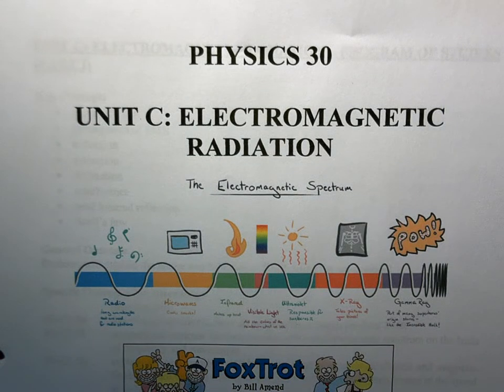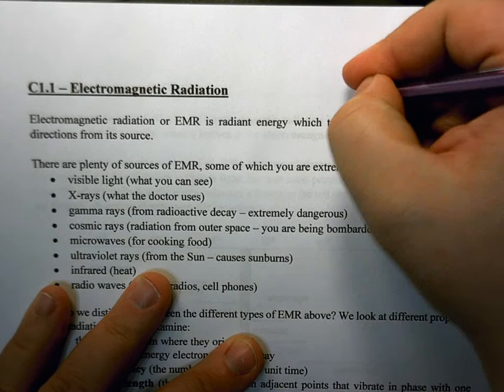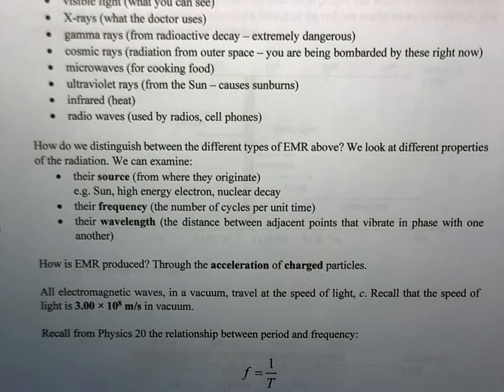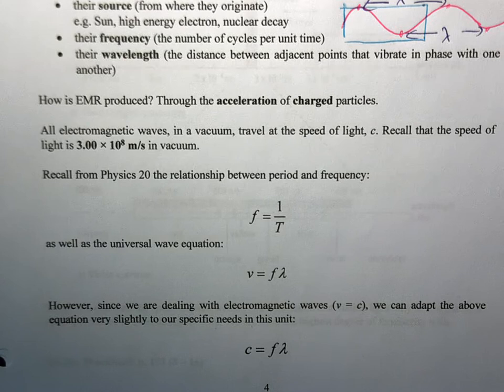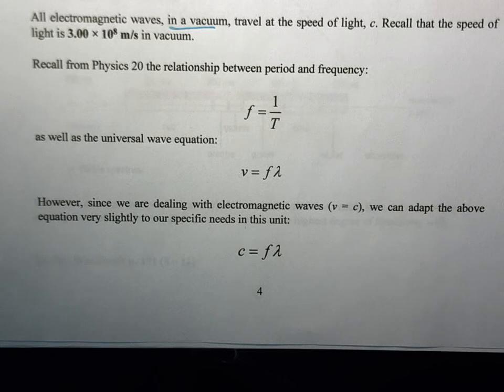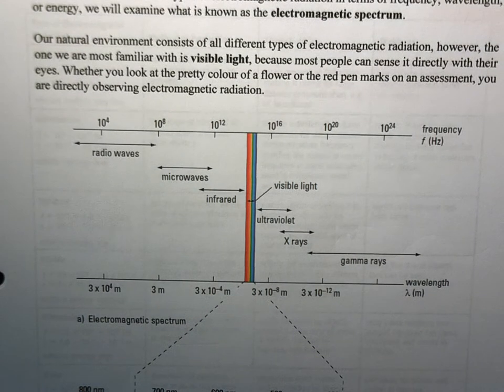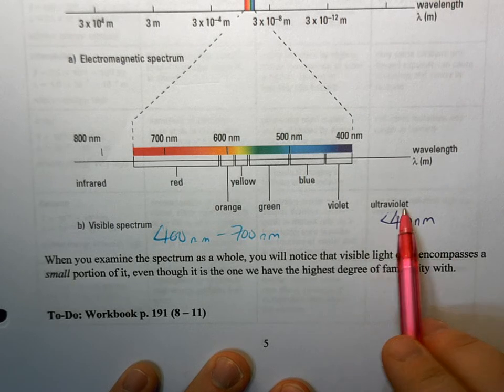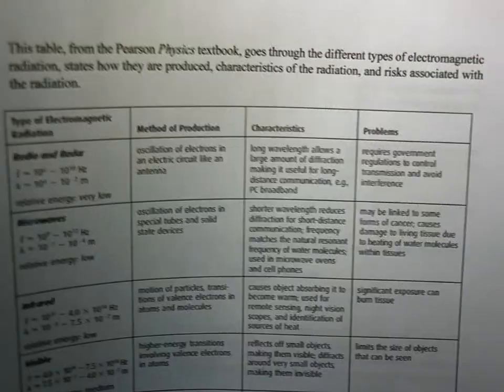P30 C1.1a - Introduction to Electromagnetic Radiation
In this video, we introduce the concept of electromagnetic radiation by discussing how it is formed, how we can distinguish between various types, and introduce the competing models of electromagnetic theory.